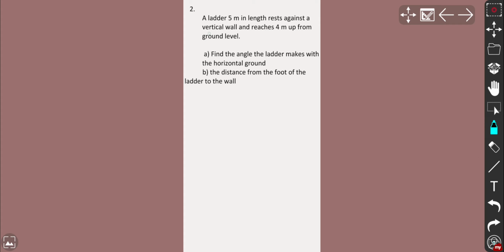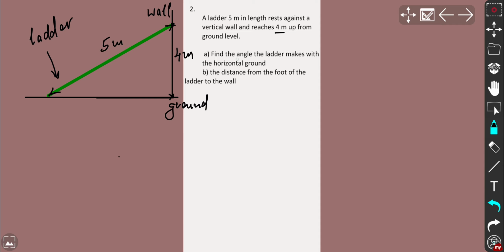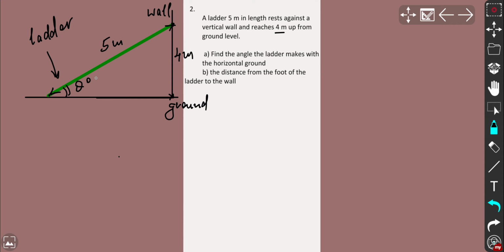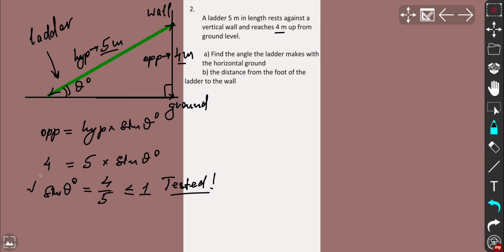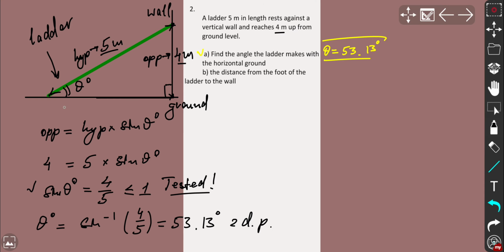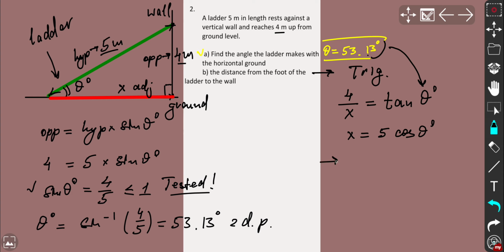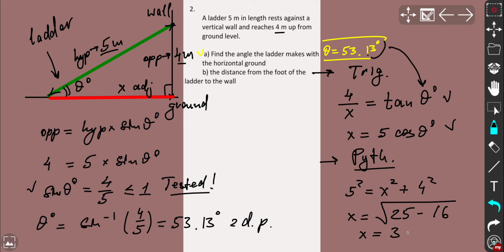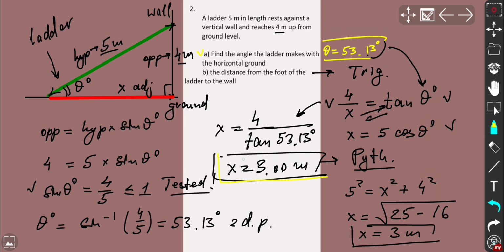GCSE Maths Trigonometry Revision | Trigonometric ratios word problems | Problem 2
GCSE Maths Trigonometry Revision | Angle of elevation and depression trigonometry word problems

This is Problem 2. In this video I will show how to use trigonometric ratios in order to connect sides and an angle in a righ-angled triangle. I will also show that there plenty of ways to calculate unknown sides and this is typical for basic trygonometry. This is all about applied trigonometry GCSE Problem solving

If you are about to Trigonometry Revision 3D Problem solving follow this and here and after you will find lot's of three-dimensional problems solving trigonometry GCSE Maths revision

The angle between the horizontal and your line of sight is called the angle of elevation if you are looking upwards, or the angle of depression if you are looking downwards.

About straight lines and gradient-intercept form of a line:

Two forms of the equations of straight line: gradient-intercept form y(x)=mx+c and general form ax+by=d. I will apply trigonometry to clarify the meaning of the leading coefficient m, i.e. gradient in the equation y(x)=mx+c and show how to transform gradient-intercept form y(x)=mx+c into general form ax+by=d by applying simple arithmetic operations. You will also be able to write the equation for given line from scratch

This is new series of videos dedicated to Trigonometry : GCSE Trigonometry . It doesn't include Further trigonometry, however this series will learn give you the best way ever to memorize trigonometric ratios and also you will learn how to apply it not only to MATH problems but also to Physics and to real life problems.

The playlist covers the following topics within trigonometry:

 - Problem solving
 - Applied Trigonometry
 - How to operate with the unit circle
 - True bearings
 - 3-dimensional problem solving

For optimization:

trigonometry,right triangles,trig,word problem,sketch graph,how to use trig,how to use trigonometry,sine,cosine,find the angle of elevation,find the angle of elevation of the sun, find the angle of elevation of the sun from the ground,find the angle of elevation if you are standing,math,geometry,application,hypotenuse,cos,tan,right triangle,opposite,trig functions,given the length of a shadow,how to find the angle of elevation